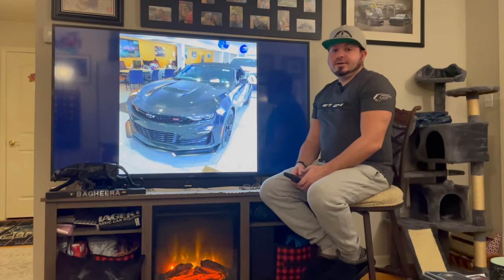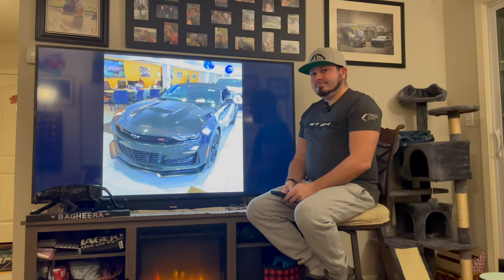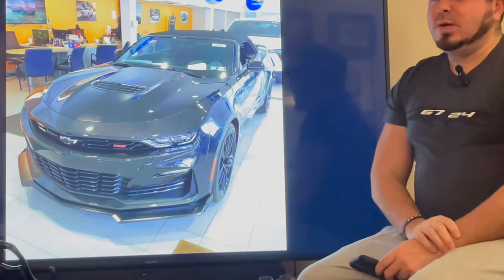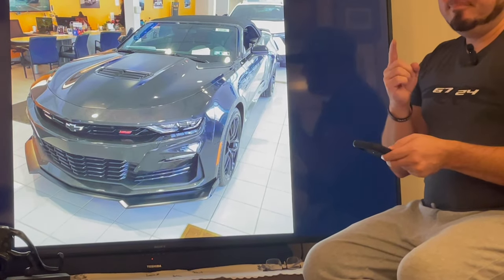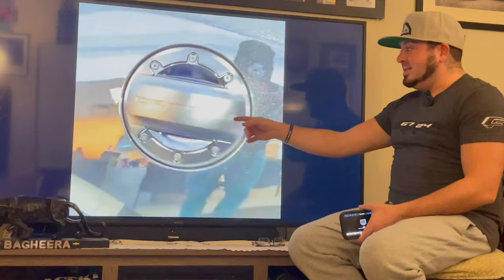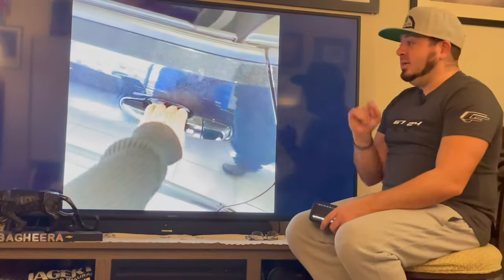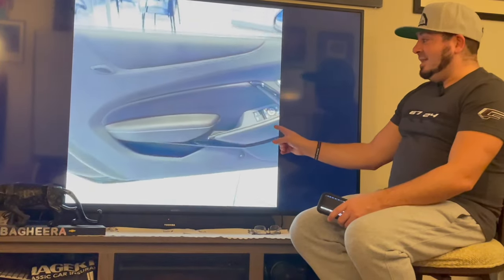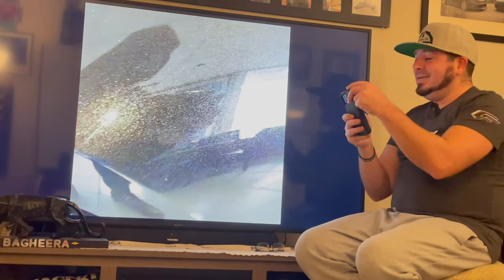Rarest 2024 Camaro Panther EVER BUILT 1 of 1 available for SALE! 2024 Camaro 1SS Collector Edition!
The rarest 2024 Camaro EVER Produced for the entire 2024 model year and yes its a Collectors Edition Panther and we have the car here for you and you can buy it brand new with us here at @TheCamaroCave . AS OF 1/22 is SOLD to a customer in Michigan!

This one is available BRAND New 2024 Chevrolet Camaro 1SS Coupe with the Collector edition package, black forged wheels, black interior, and yes the stand off Piano Black Door Spears! Contact Brandy Jones the Sales/Leasing Professional at Century Chevrolet to take this panther home! Adapt this Panther today and let Brandy know The Camaro Cave sent you!!!
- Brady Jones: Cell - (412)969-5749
- Dealership number: (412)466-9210 x 3290
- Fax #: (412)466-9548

Address is 2430 Lebanon Church Road,
West Mifflin, PA. 15122

Vehicle Information
VIN: 1G1FF3D7XR0114000
Stock #: E0195
Model Code: 1AJ67
CONDITION: New
BODY STYLE: Convertible

EXTERIOR COLOR
Panther Black Metallic Tintcoat

INTERIOR COLOR
Jet Black, Seat Trim
Fuel Economy
CITY/HIGHWAY
16/26 MPG

ENGINE
6.2L V8 DI engine
TRANSMISSION: Automatic / RWD

We got our first Sponsorship: and you get to save on Carbon Fiber Mods now with us at Carbonaddons Company!

Join our channels Membership and become a CAVE Dweller get access to perks and we do giveaways here:

Camaro the legend lives on…! You can take the Camaro from us GM, but you can never take us away from "The Camaro"
Keep the faith!